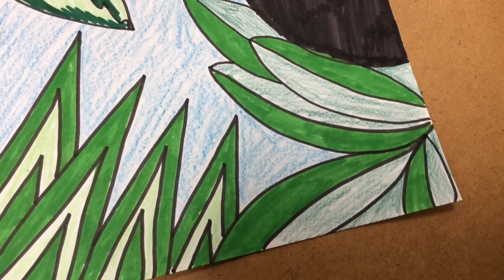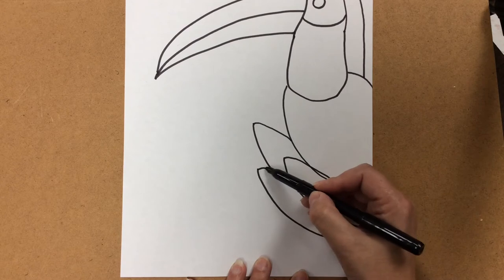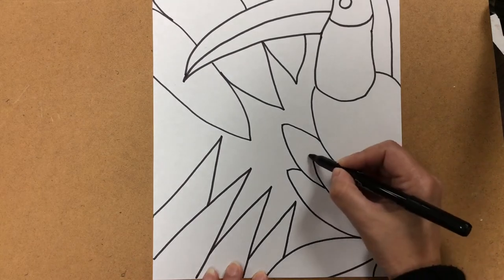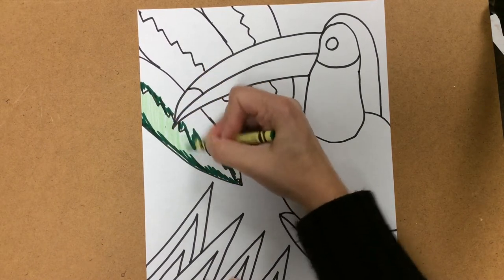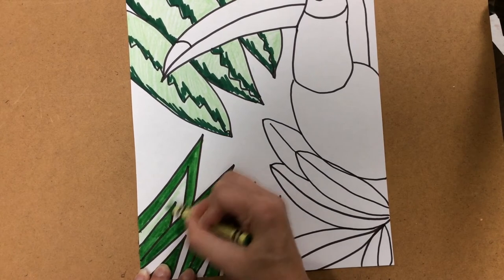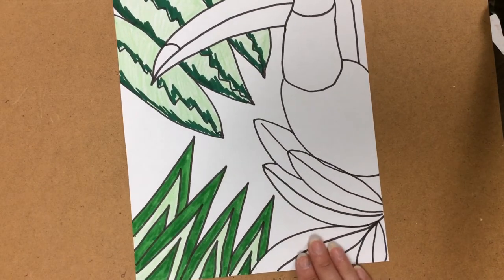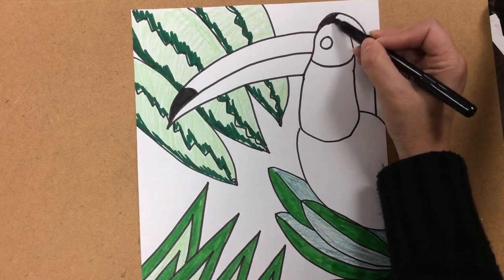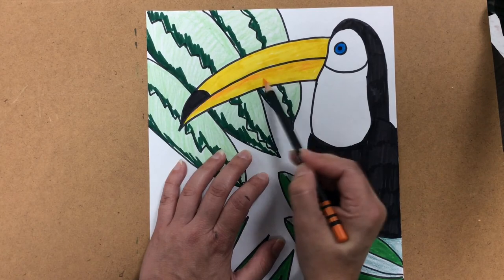Rainforest with Toucan - Drawing inspired by Henri Rousseau - Extended Version for Classroom Use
Let me do the teaching for you!  I am a certified art educator!
This is a great video to use for distance learning and virtual learning, would also be great as an art sub lesson.
Introduce your students to Henri Rousseau and then I will take care of creating the lesson with them.  Keeps them engaged for over 15 minutes with some verbal instruction and some funky music.

Would you like a shorter video of this without verbal instruction?

Elementary Art Lesson
Henri Rousseau
How to Draw a Rainforest